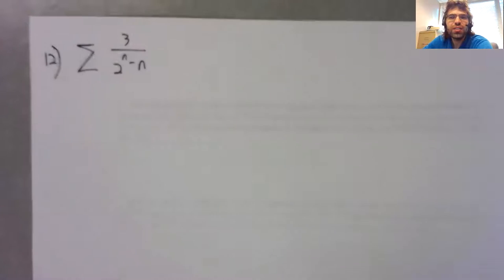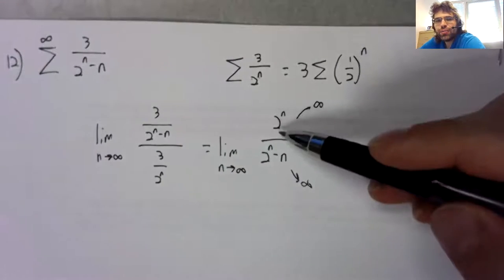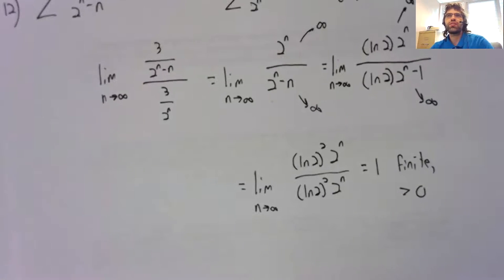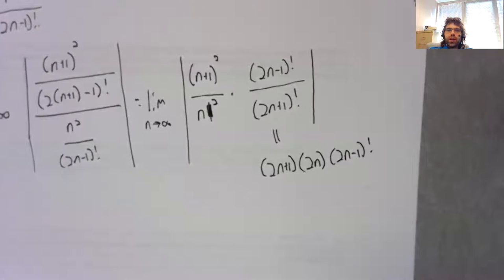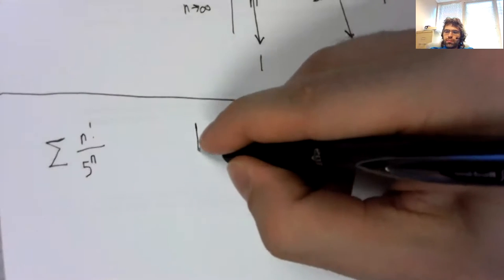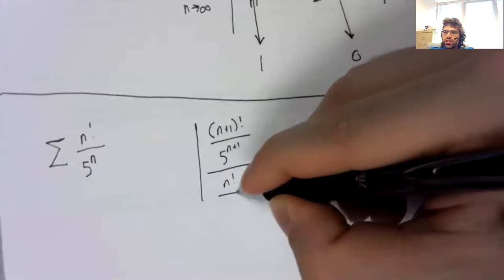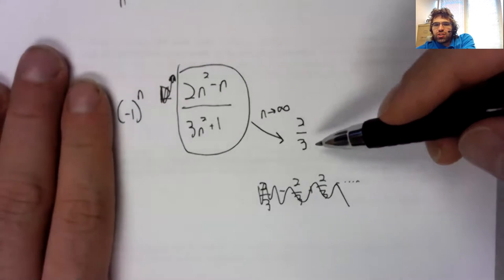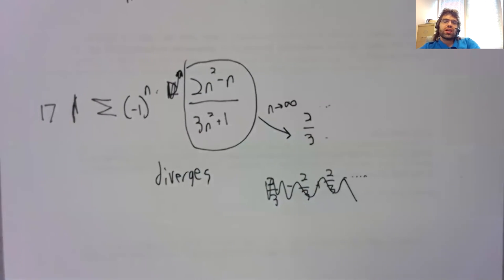CII Final 12 17